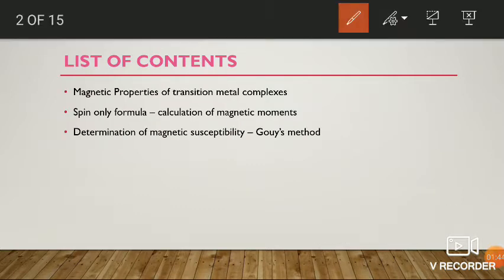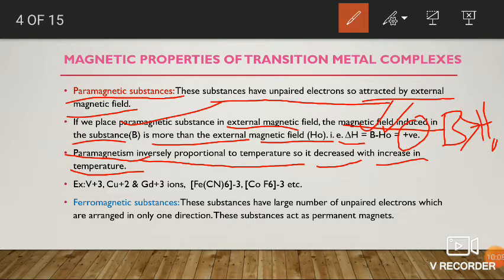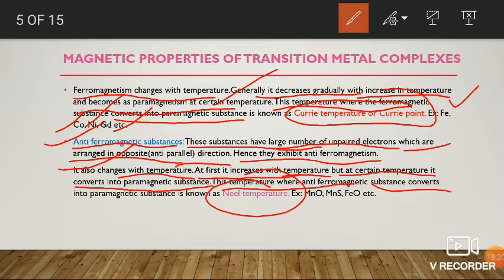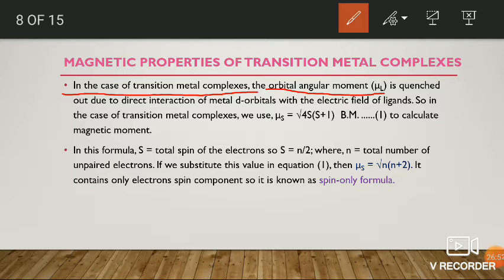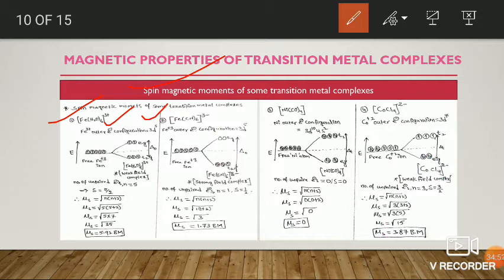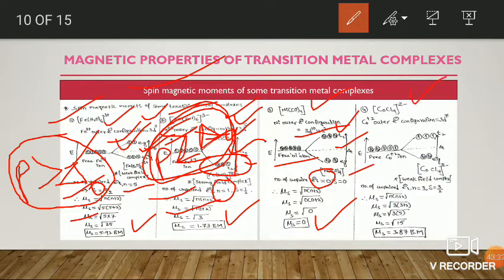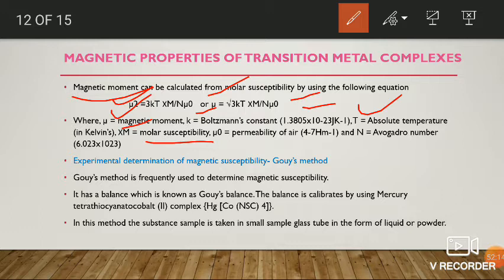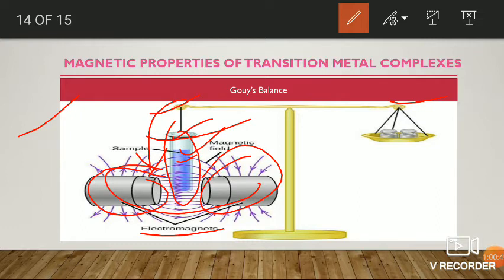Coordination compounds-VI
Magnetic Properties of transition metal complexes